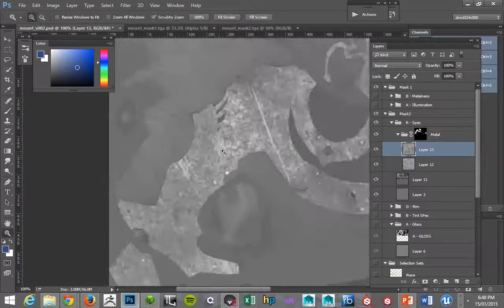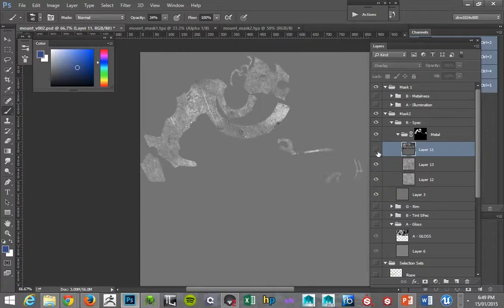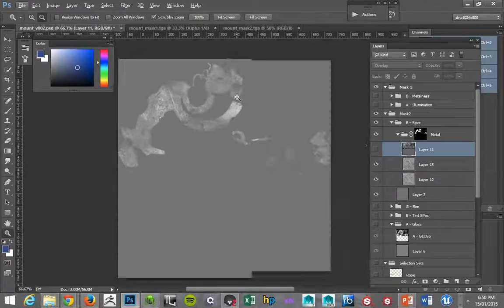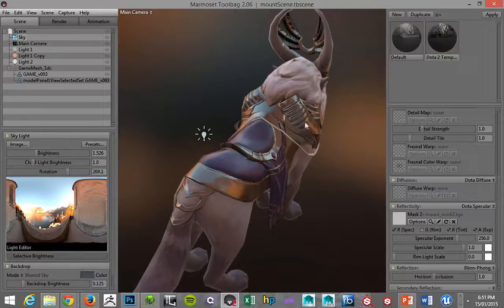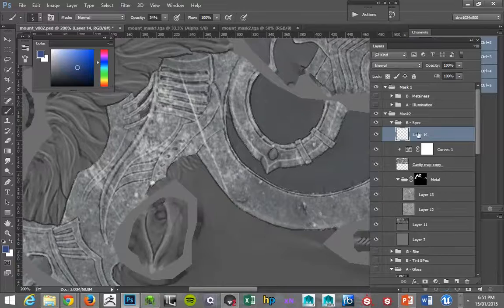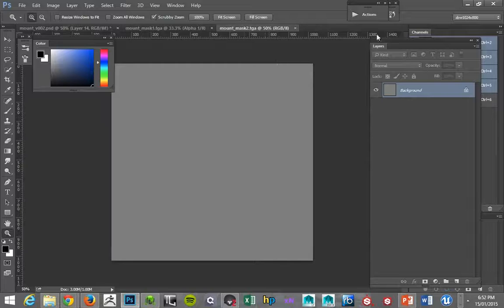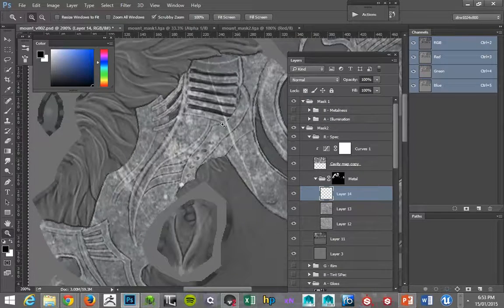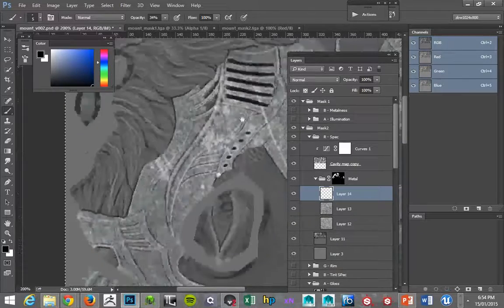08 - 05 Useing Textures to Break up Metallic Highlights